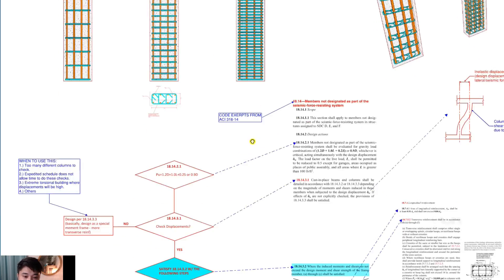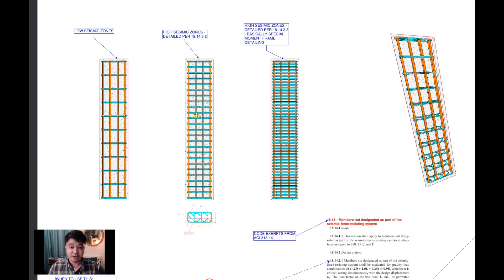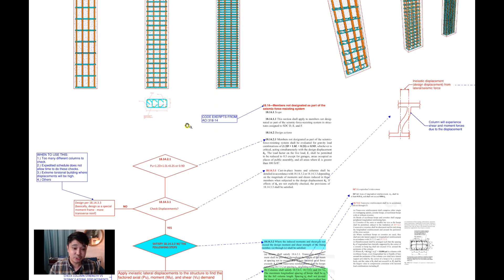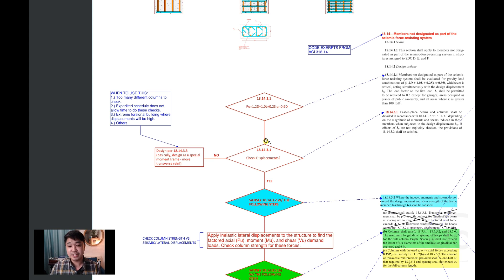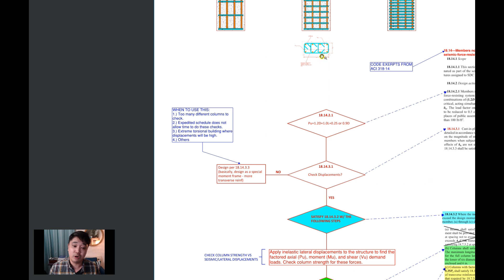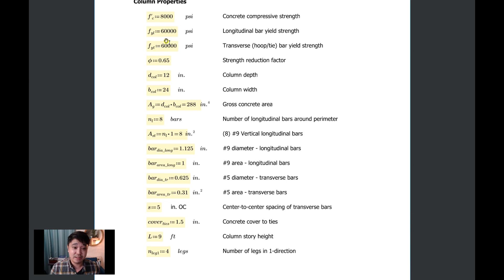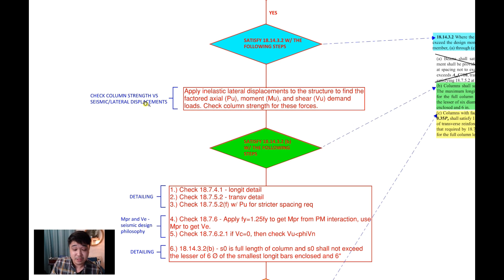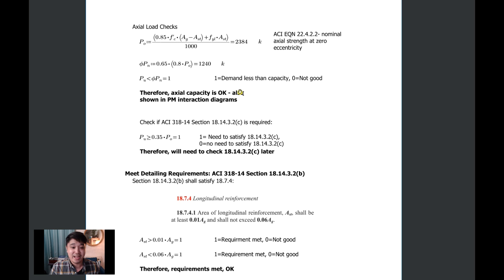Concrete Column Design Tutorial In Seismic Zones - ACI 318-14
Concrete Column Design Tutorial (with downloadable summary sheets, example calculations, and Mathcad worksheet) In Seismic Zones - ACI 318-14 - Section 18.14 - Members not designated as part of the seismic-force-resisting system.